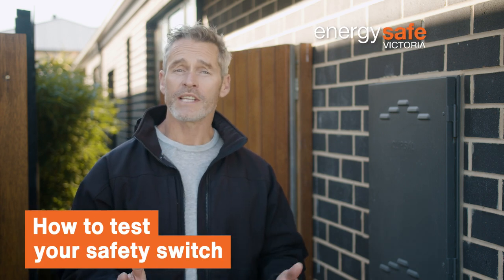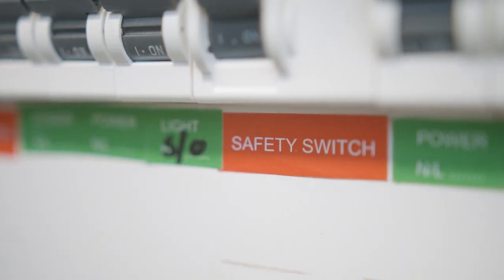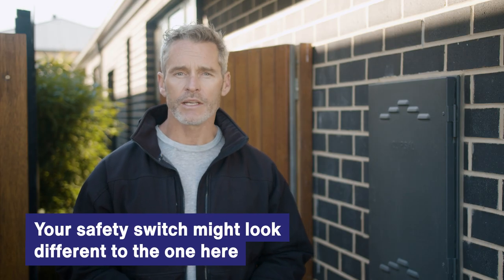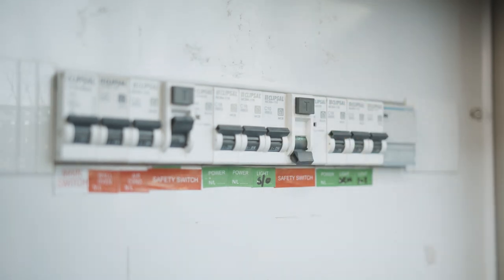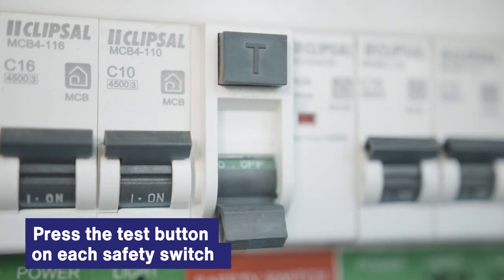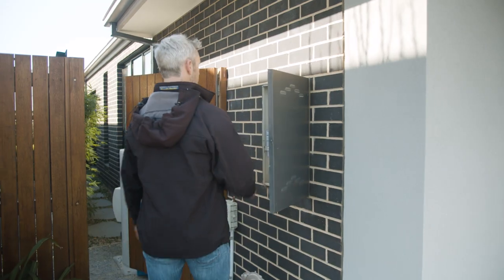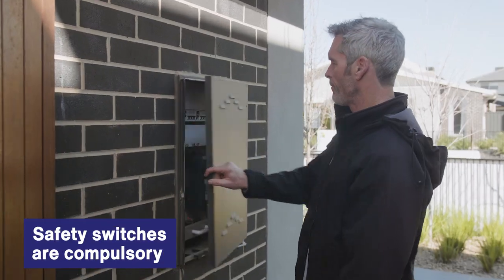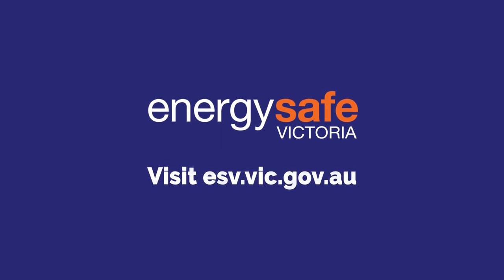How to test your safety switch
Instructional video with steps on testing the safety switch on your home's electrical switchboard.